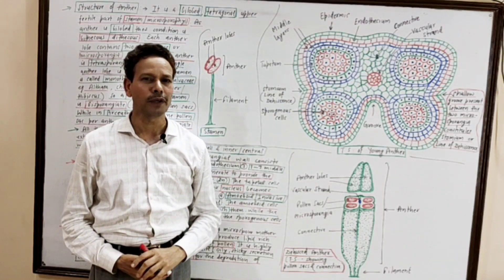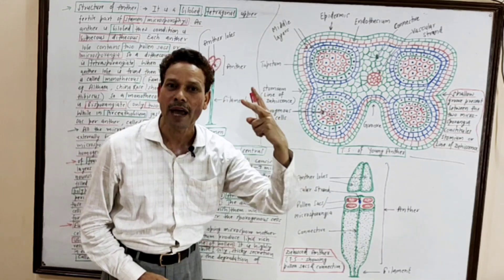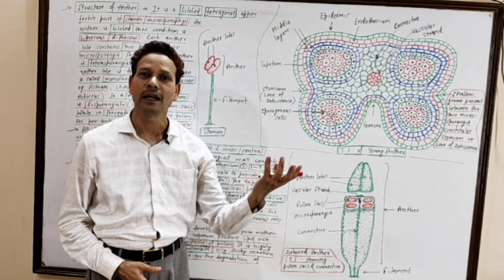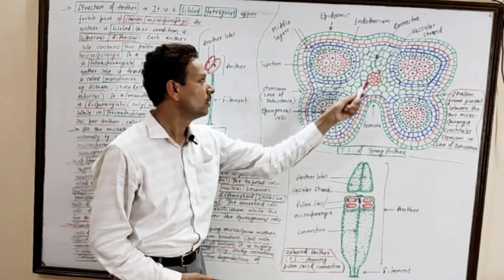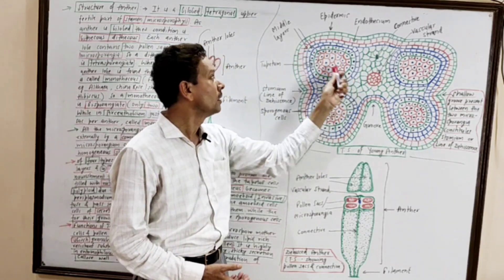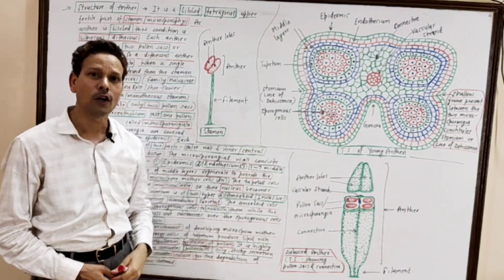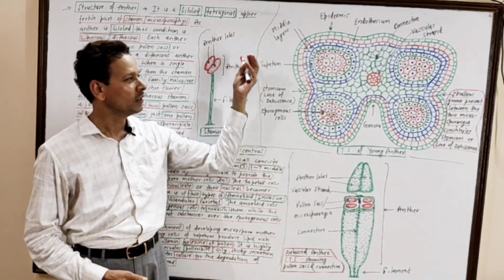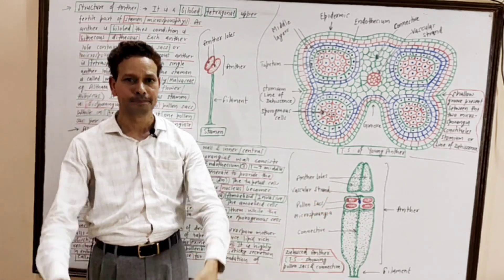Structure of Anther | Sexual Reproduction in Angiosperms | For IAS,NEET,GATE,NET and BSc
Sexual Reproduction in Angiosperms